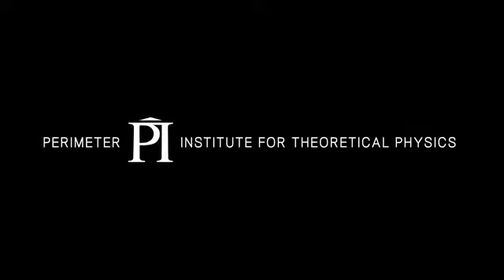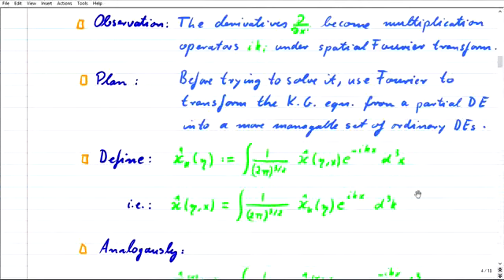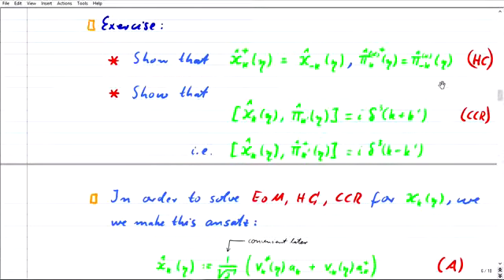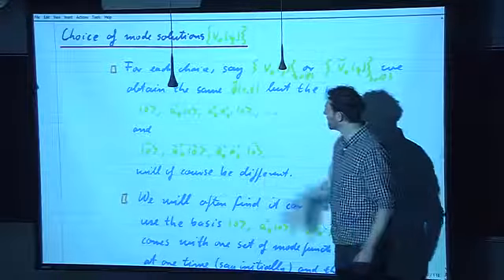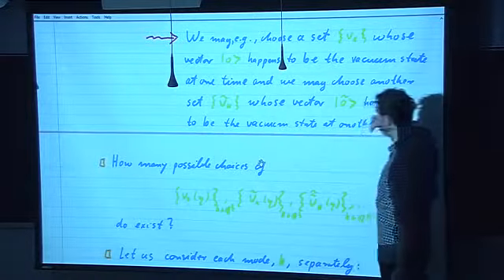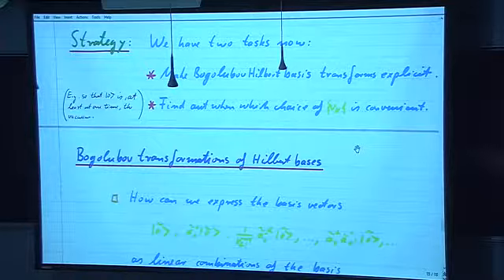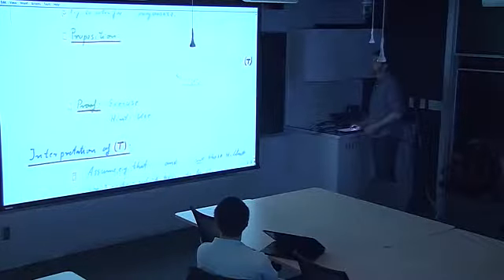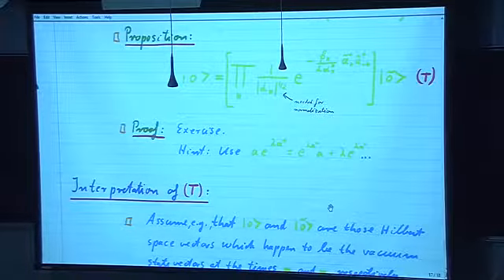Quantum Field Theory for Cosmology Lecture 15